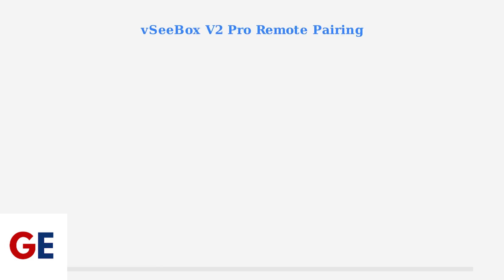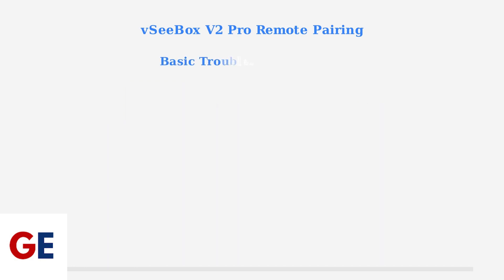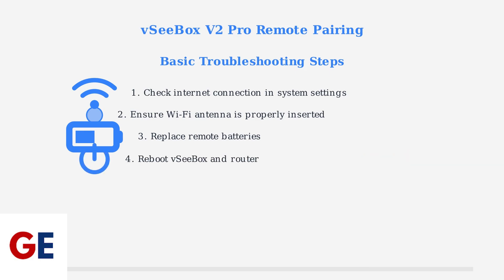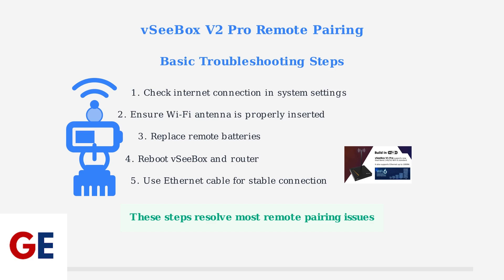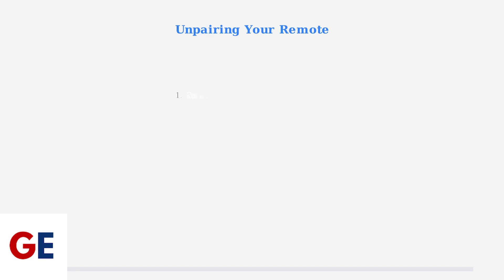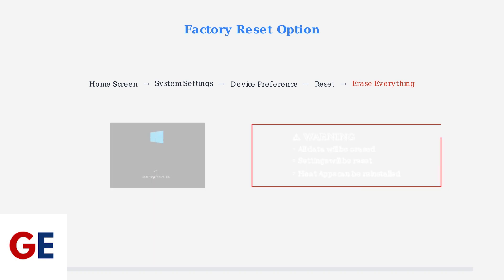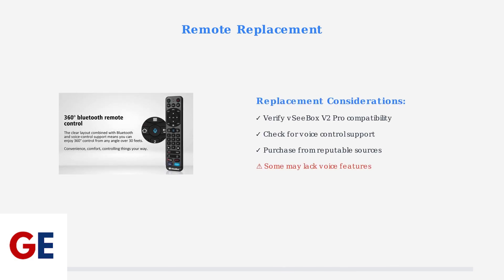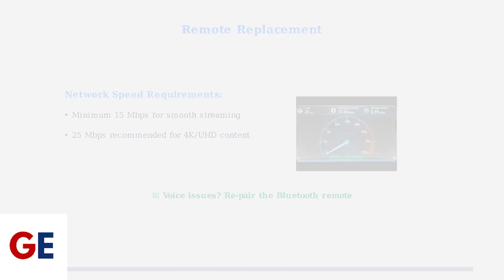How To Fix VSeeBox V2 Pro Remote Not Working – Pair, Replace Or Reset - Remote Troubleshooting Guide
In this comprehensive troubleshooting guide, we will walk you through the steps to fix your vSeeBox V2 Pro remote control issues. If your remote is not working, we’ll cover essential methods to pair, replace, or reset your device effectively. Whether you’re experiencing connectivity problems or your remote is unresponsive, this video provides clear instructions to help you get back on track. Don’t let remote issues disrupt your experience—watch now to learn how to resolve them quickly and efficiently.